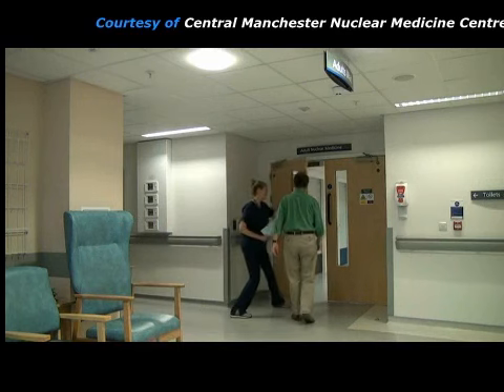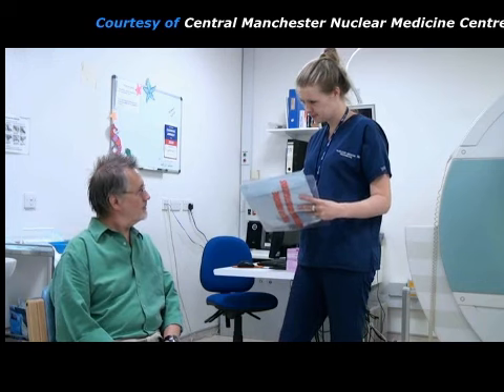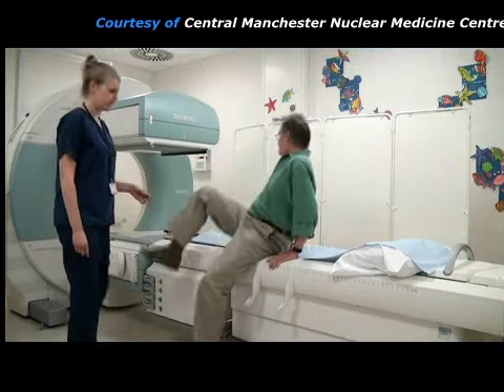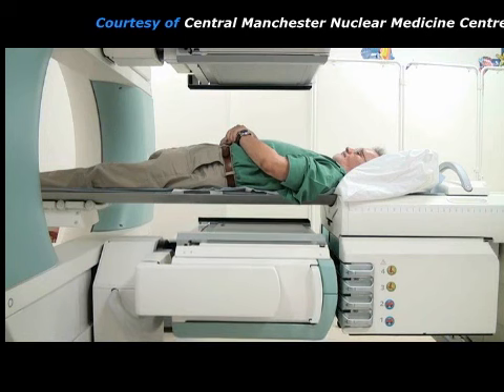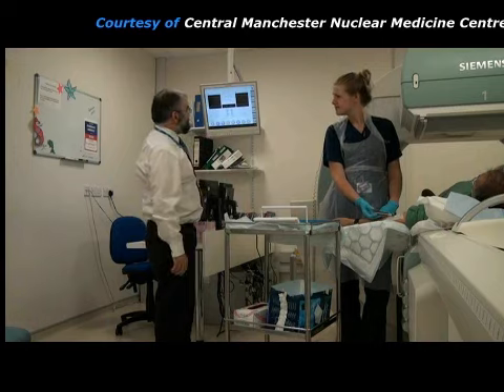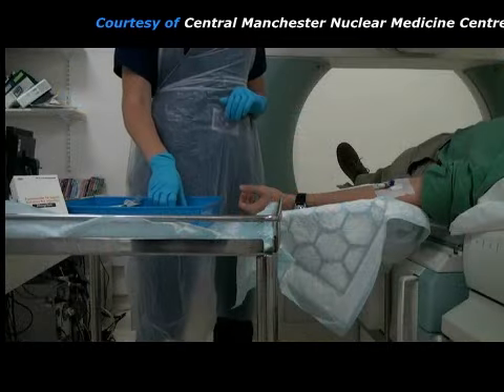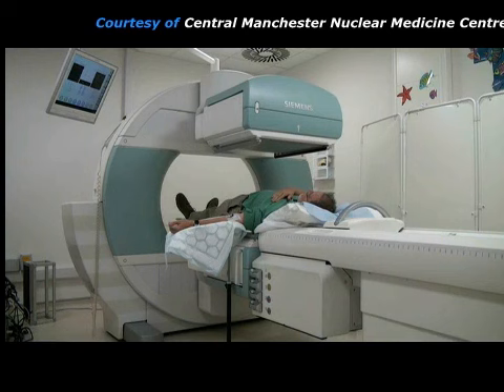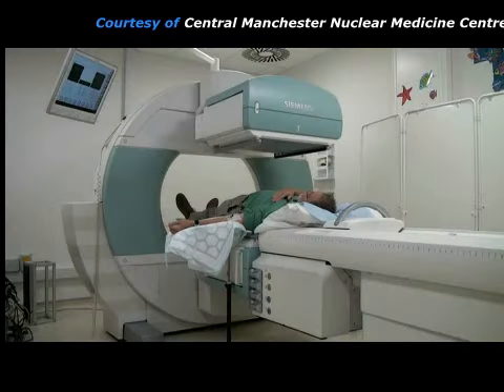Renogram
This video shows what people may experience when they are having a renogram.